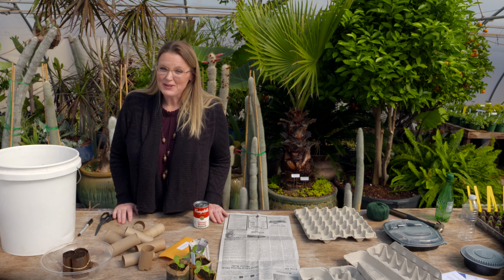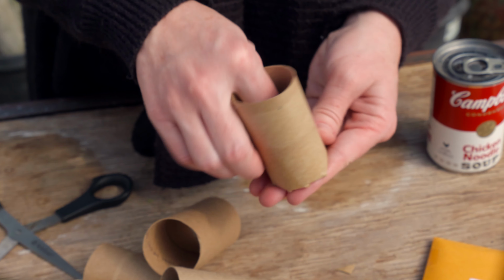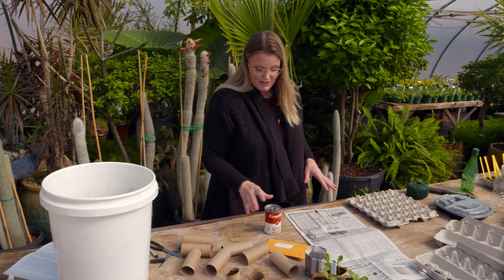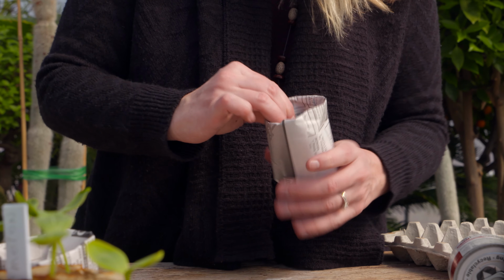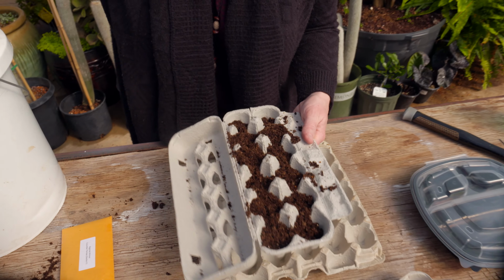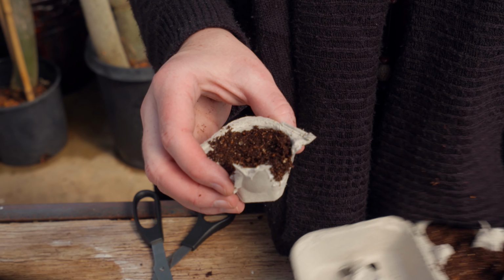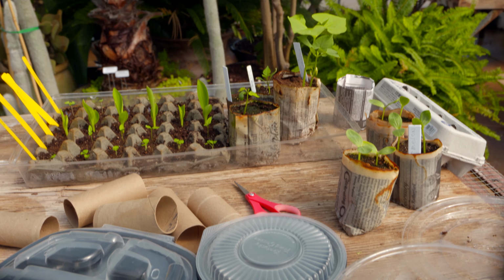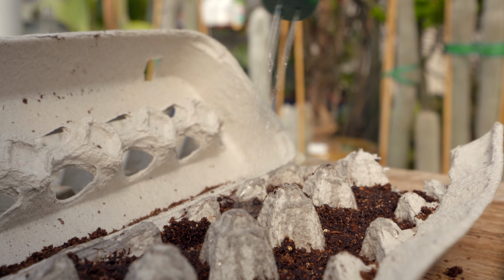DIY Seed Starting Kit at Home!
In this episode of Oklahoma Gardening, we create homemade seed starting kits with common items you'd find around the house.

Questions?